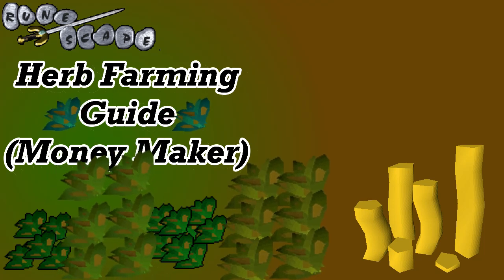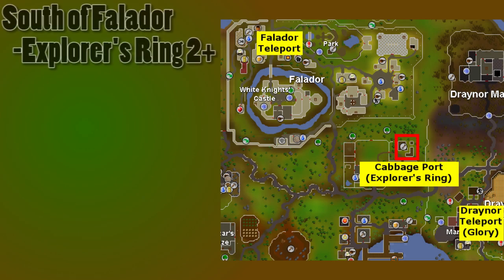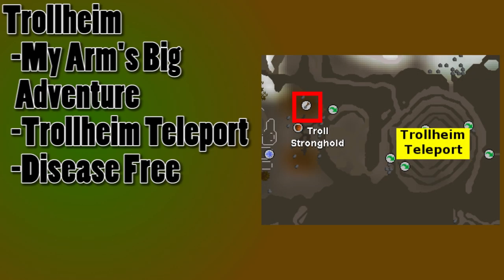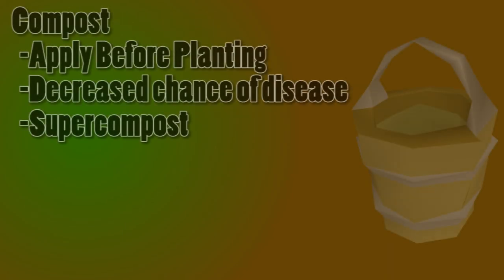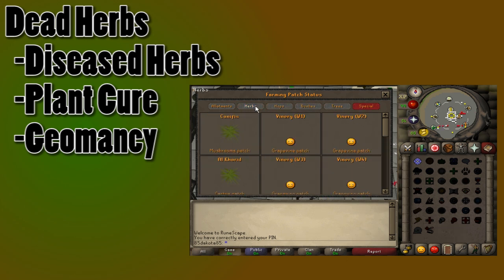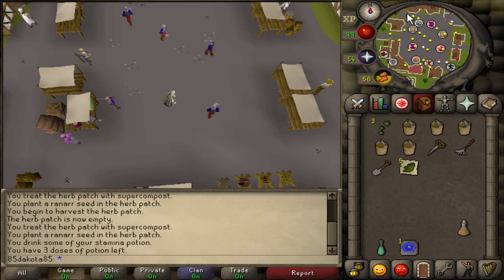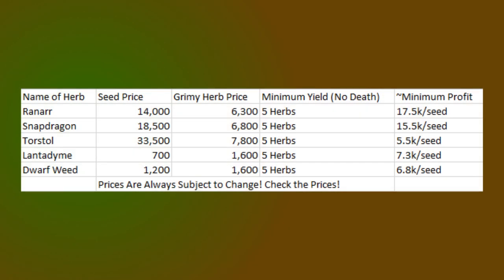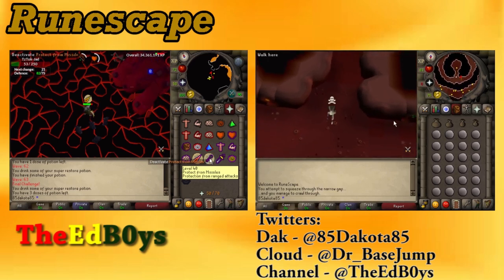Runescape 2007 Herb Farming Guide | OSRS Money Maker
Hello everyone, welcome to our Runescape 2007 Herb Farming Guide. Farming herbs can be a great afk money maker on OSRS. I made this video to give you the information you needed to start growing your own herbs!